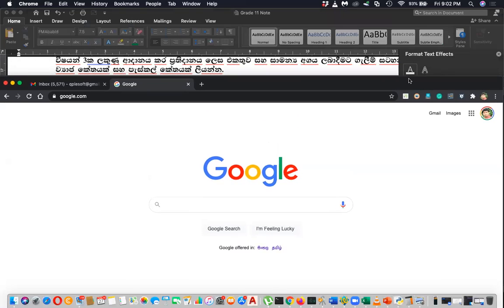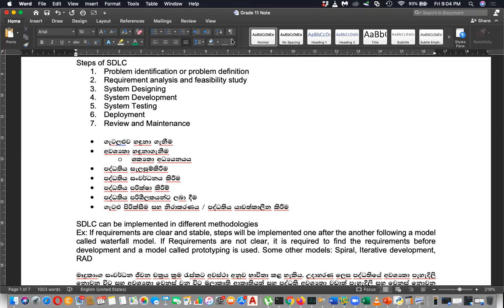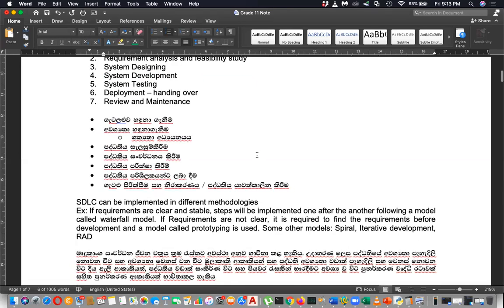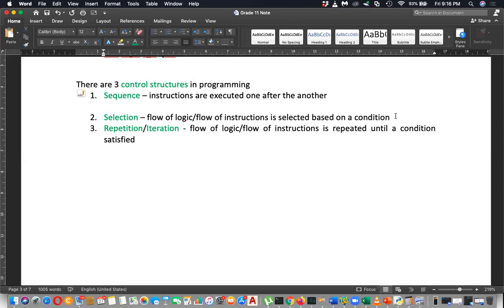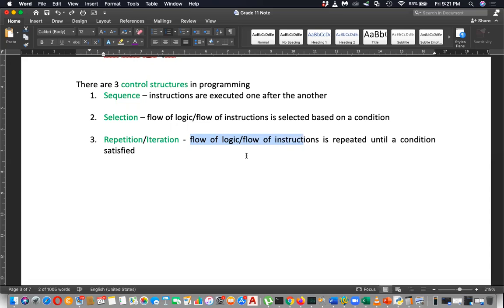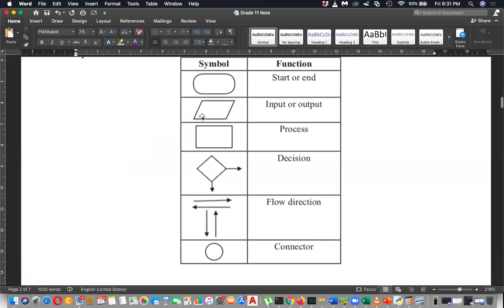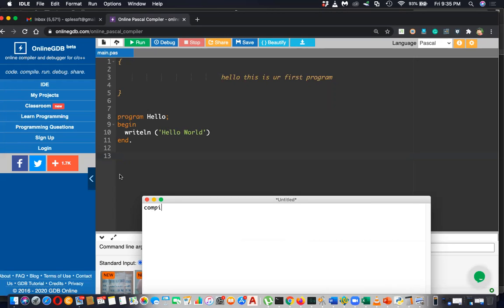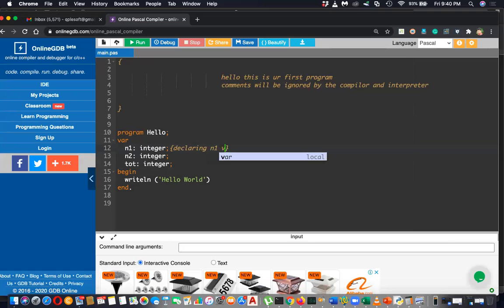Grade 11 ICT English Medium Day 4 Part 1